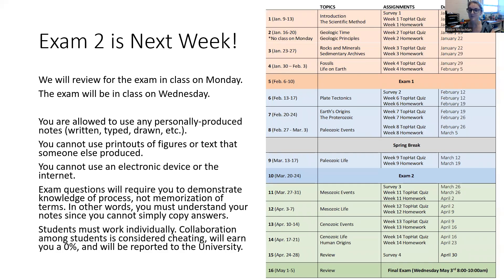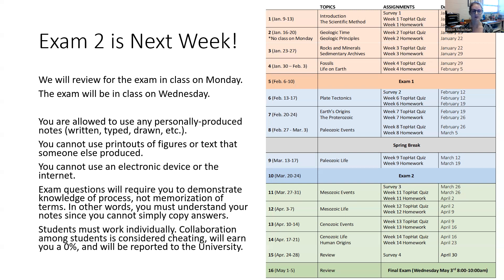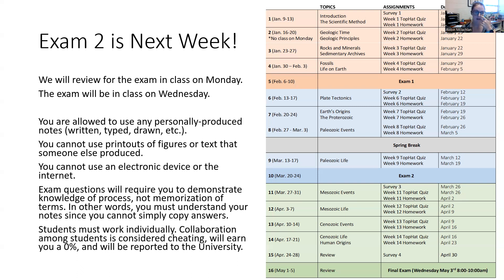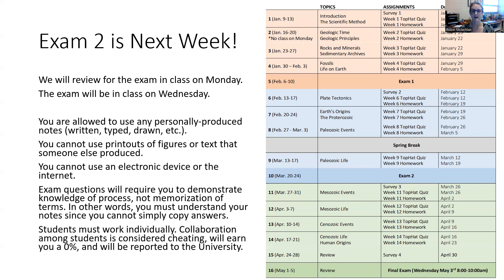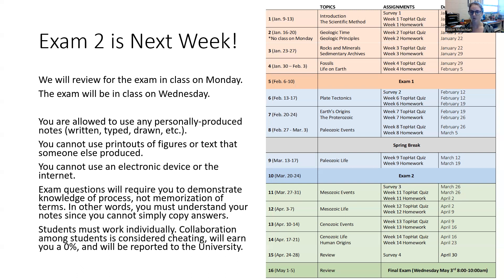9 11 LookingAhead